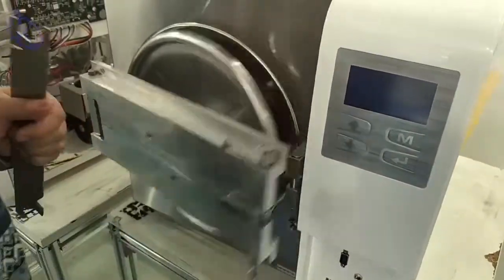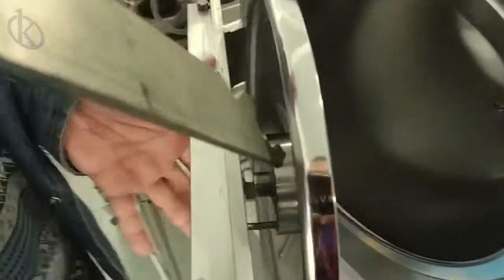Technical Support Class B Tabletop Autoclave (Series YR03390) - How to fix "Door Lock error (E6)".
In this video we will show how to Fix the Door Lock error (E6) on a Class B Tabletop Autoclave of the Model Series YR03390.

Now, in order to solve this problem follow the below instructions to identify the issue and fix it.  We have indicated the time of the video in each possibility, so you can follow it accordingly.

1.  From the 1-10sec: Please check if the door hook is loose, if yes, please tighten the screw.
2.  From the 11-34sec: Please check if the door switch is being reached correctly, if not, you may move the right panel to the left a little bit.
3. From the 39-51sec: If all the above checked is okay, please check if the door is a bit loose and adjust it to be tighter.

Product Description
Fully automatic tabletop autoclave, triple fractionated pre-vacuum, works with a precision method controlling pressure and temperature. 8 Liter, 12 Liter, 18 Liter and 23 Liter tabletop autoclaves with class B pre-vacuum, complies with the European standard EN13060. These autoclaves require minimal space, being an ideal solution for small businesses such as tattoo, podiatric consultations, beauty salons, veterinarians and laboratories.

Excellent Performance
Fully automatic tabletop autoclaves with pre-programmed sterilization cycles.
Chamber and door in stainless steel, with electro-polished finish.
High precision control system for perfect sterilization results.
Independent steam generator, provides enough steam for faster cycles.
Friendly interface for the user, it can be easily operated by the user.
LCD screen, continuously displays information about the cycle process.
Open type water tank, this feature makes it easier to fill water and clean the tank.
Monitoring and Security
The cycle will not start unless the door is properly closed.
Automated system with double safety locking device, prevents the door from opening while the chamber is pressurized (optional).
Safety valves prevent generator and chamber overpressure.
A safety thermostat prevents overheating in the chamber and the generator.
An automatic safety lock prevents accidental opening of the door during the sterilization process.
An electricity protector automatically cuts the power if somewhere you have a short circuit or the power supplier is not very stable.
Failure alarm, indicates a cycle failure and details the error code.
Door alarm, indicates that the door is not secured.
Low water alarm, indicates when the water tank is empty or too full.